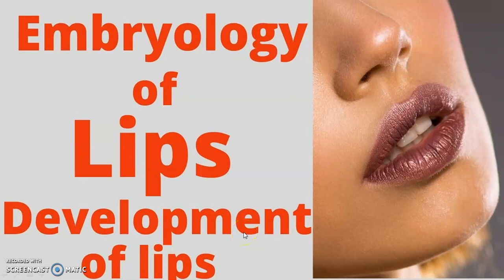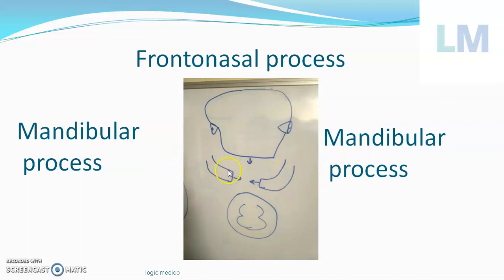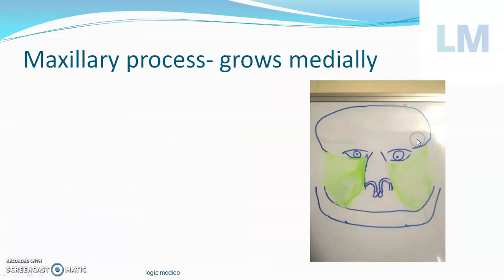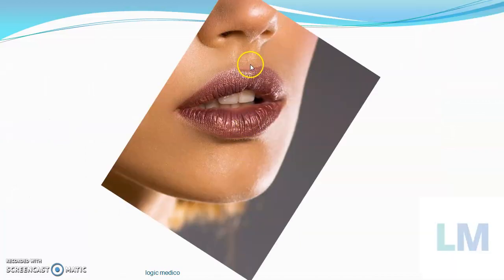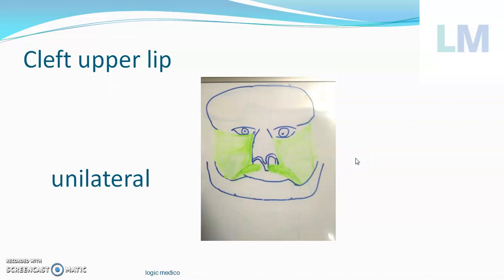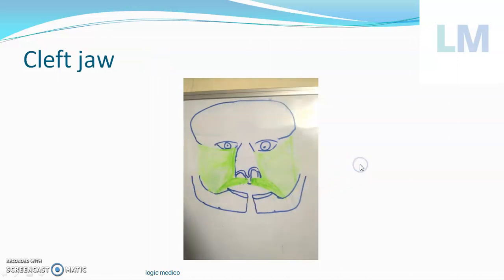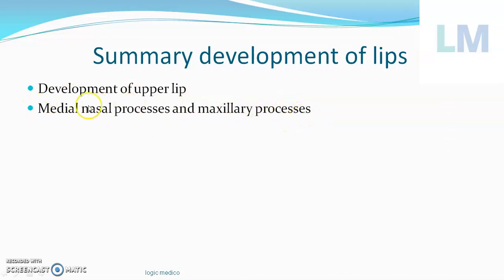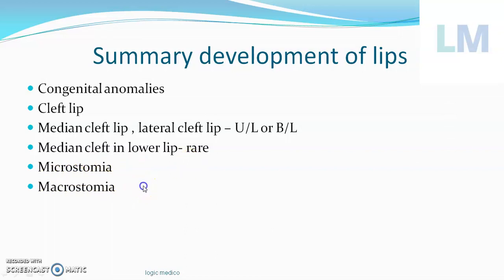Development of lips | Cleft lip | Hare lip | Types | Embryological basis | Embryology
This video explains the logic involved in the development of lips and details of cleft lip.